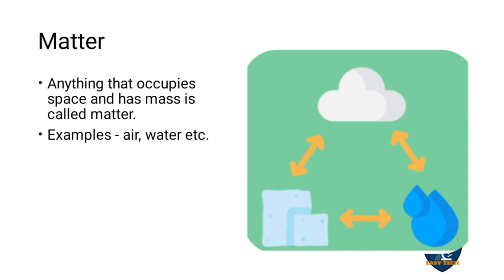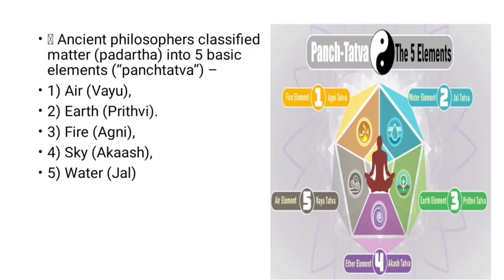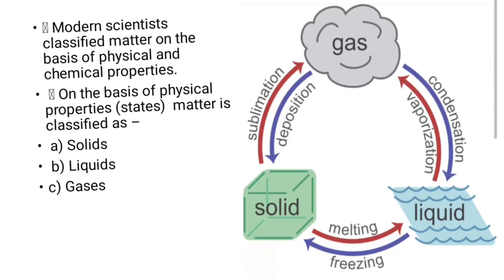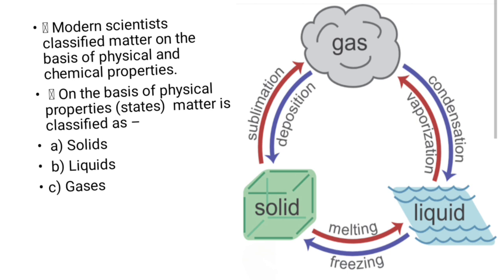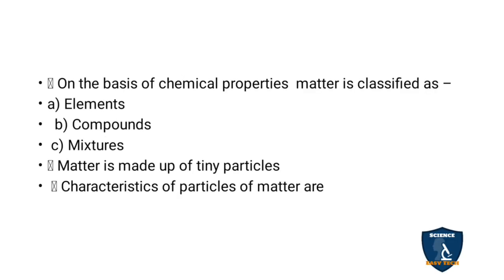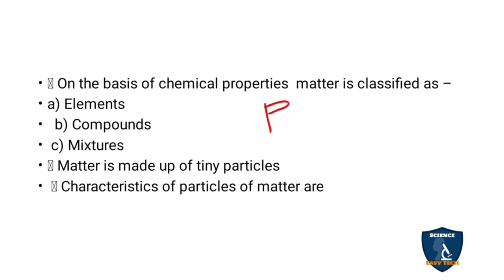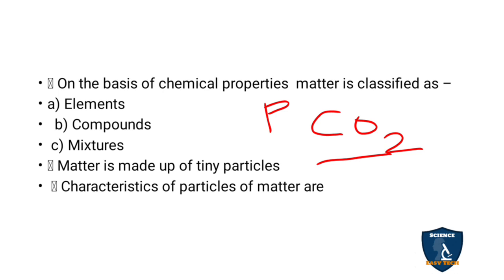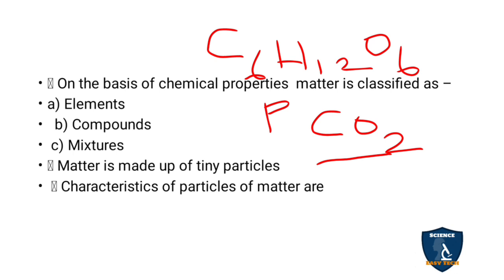Matter in our surroundings (Part 1)| Chemistry I Class 9 | NCERT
Welcome to Science Easy Tech! In this video, we dive into the fascinating world of the **Pearl Culture**, focusing on its Matter in our surroundings. This video is tailored for Class 9 students and NEET, JEE aspirants following the NCERT syllabus.

📚 **Topics Covered:**
- Introduction to Matter
- Interaction with the Matter

This detailed lesson will help you grasp the critical role of  Matter in our surroundings, essential for your Chemistry studies and NEET, JEE preparation.

**About Science Easy Tech:**
At Science Easy Tech, we aim to simplify complex scientific concepts for students, making learning easy and enjoyable. Join us on our journey to excel in academics and beyond.